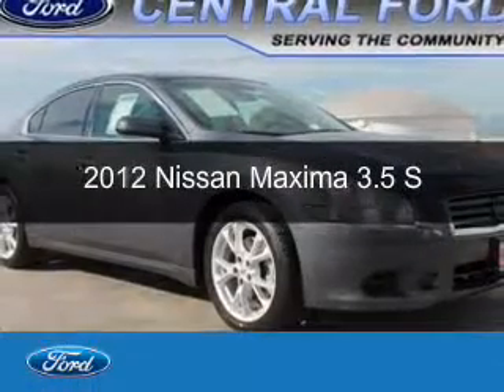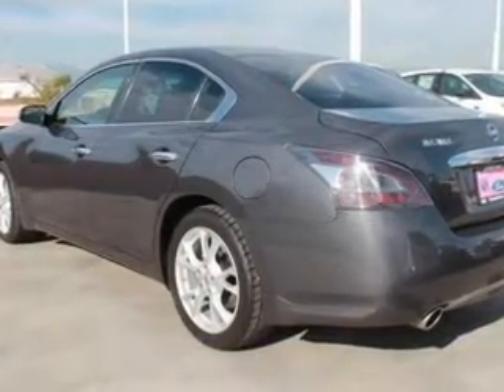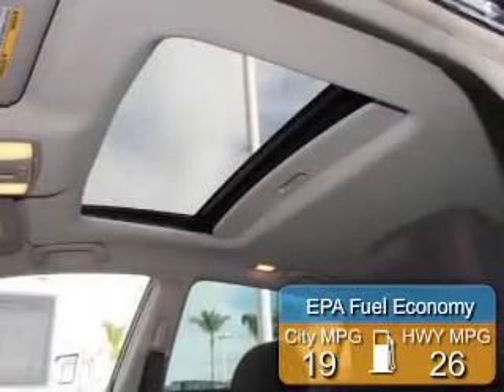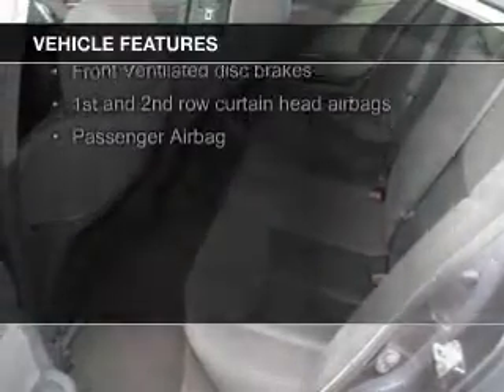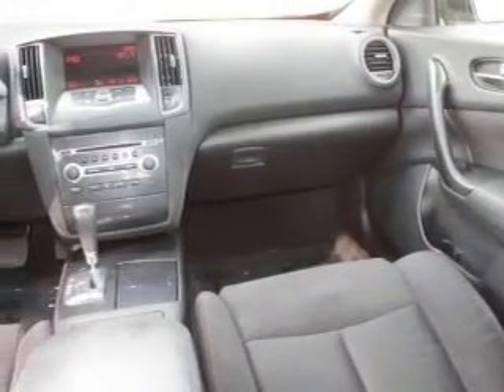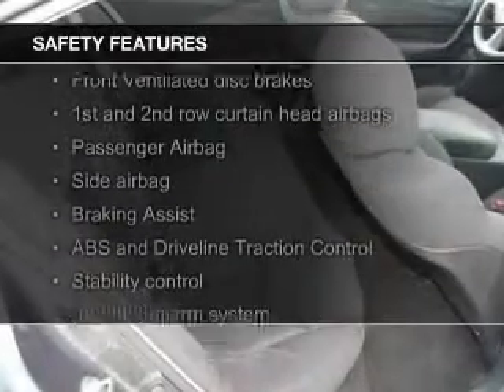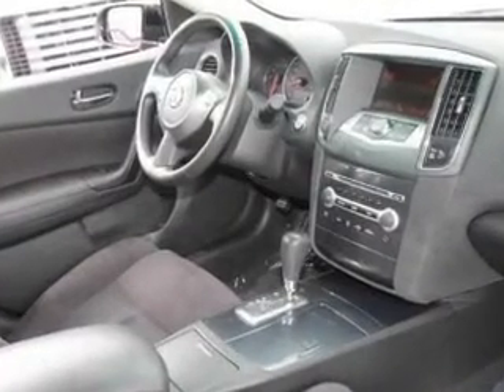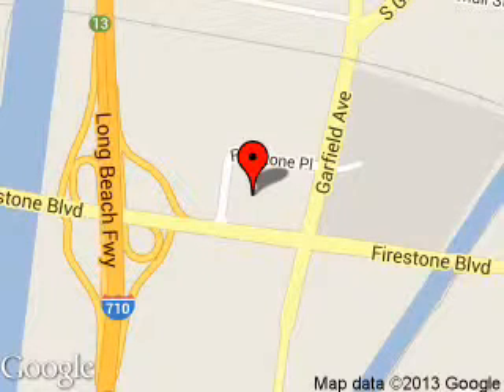2012 Nissan Maxima - SOUTH GATE CA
Phone:
Year: 2012
Make: Nissan
Model: Maxima
Trim: 3.5 S
Engine: 3.5 liter 6 cylinder 24 valve
Transmission: Automatic CVT
Color: Charcoal
Mileage: 55243
Address:
5645 FIRESTONE BLVD